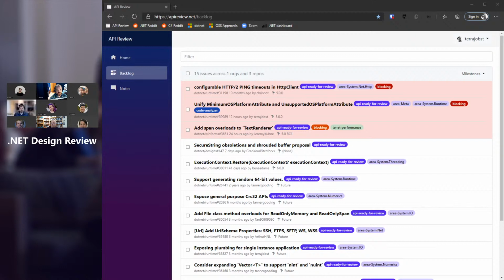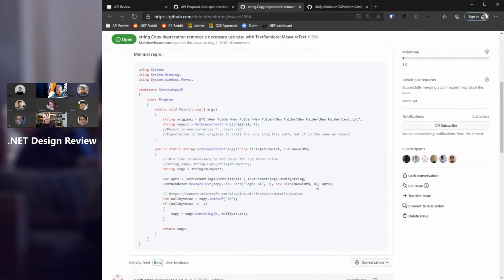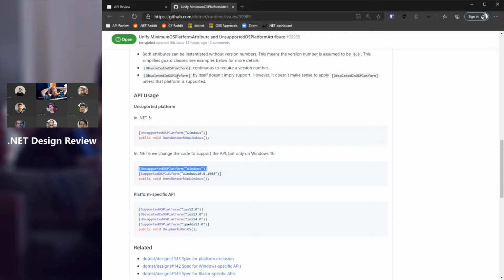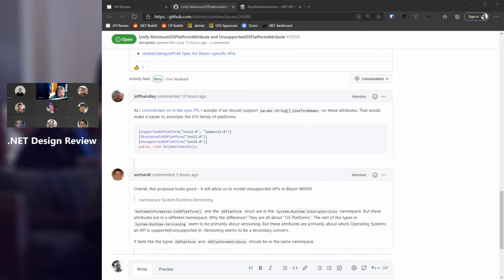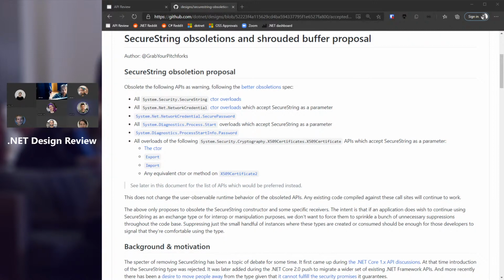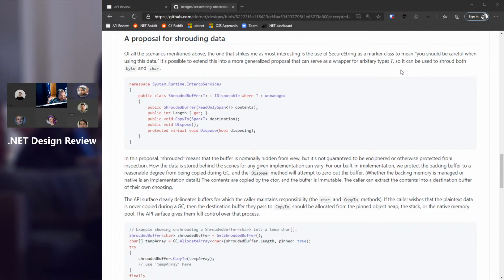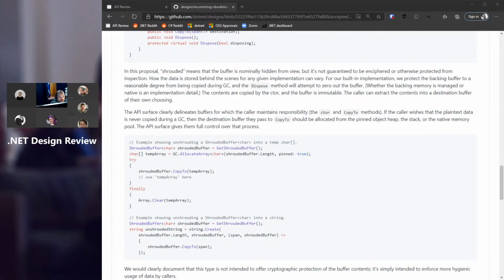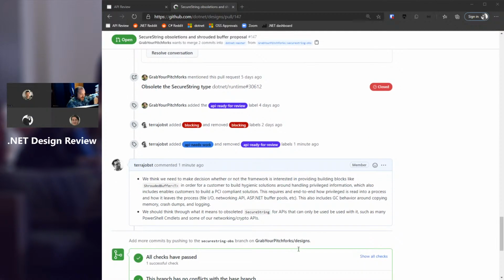GitHub Quick Reviews